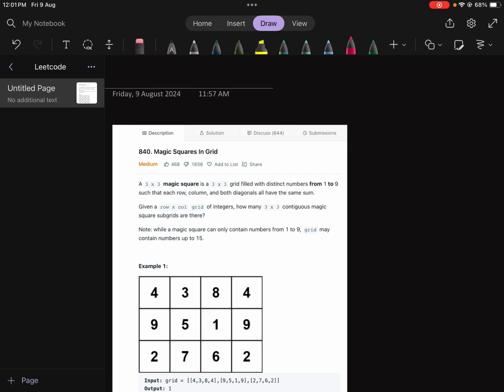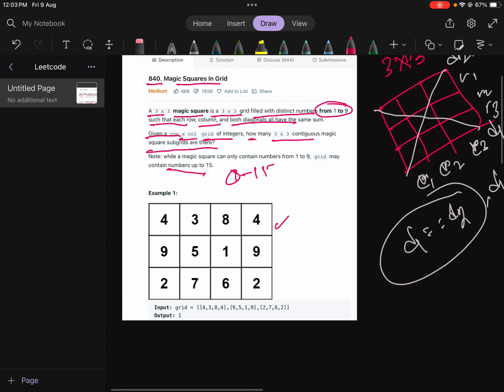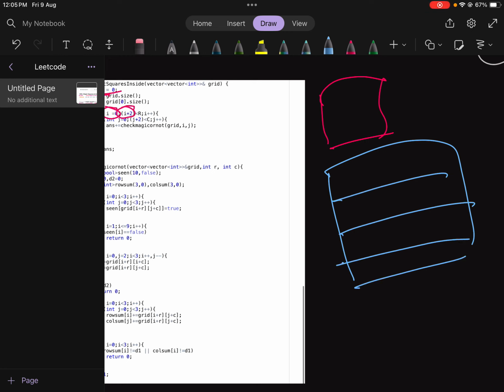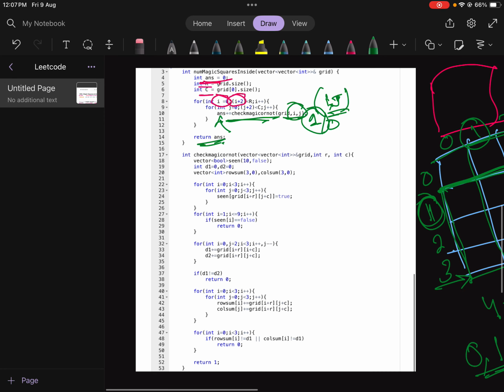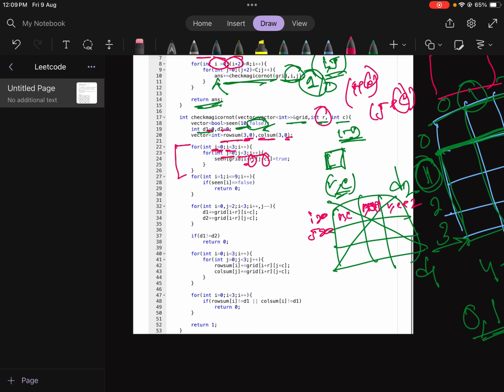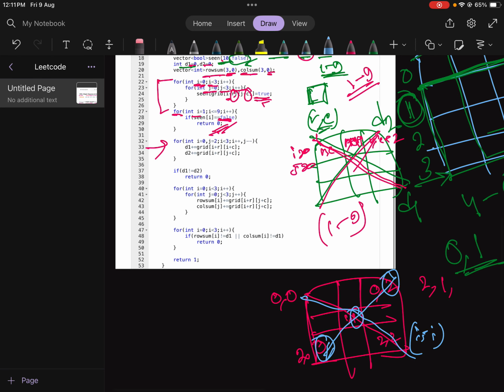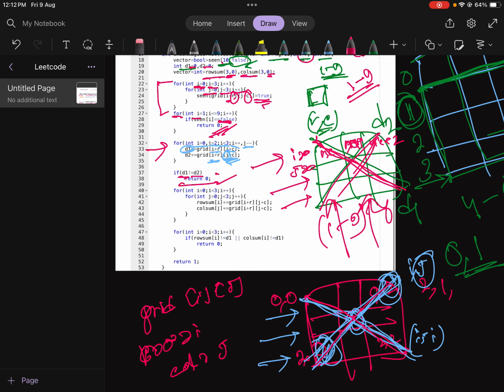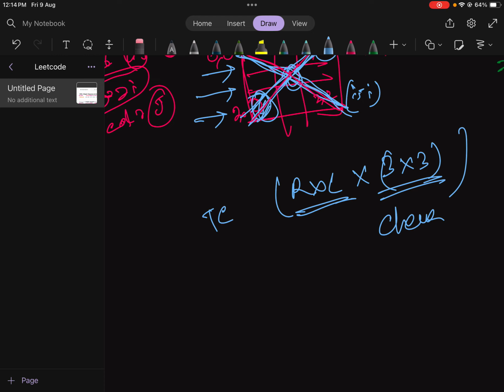840. Magic Squares In Grid | Matrix | Math | Greedy | LeetCode | Medium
Hi, in this video I have explained LeetCode problem 840. Magic Squares In Grid
1. Explained the problem statement with examples.
2. Shared the code.